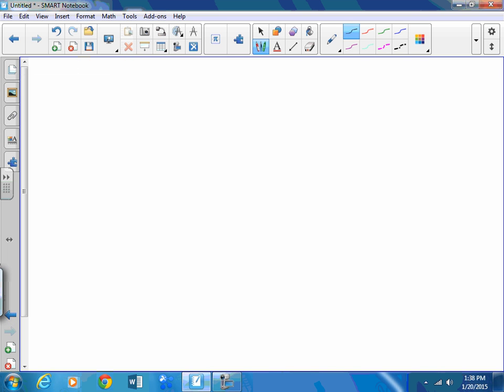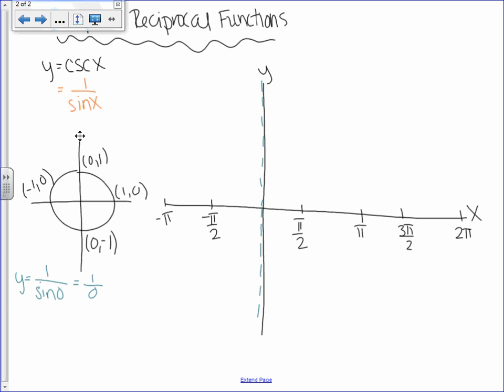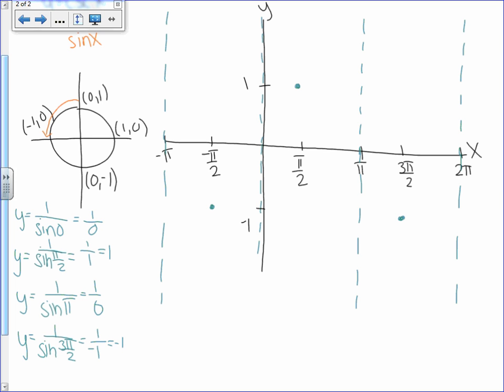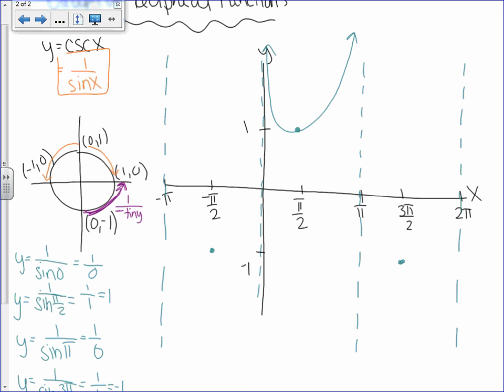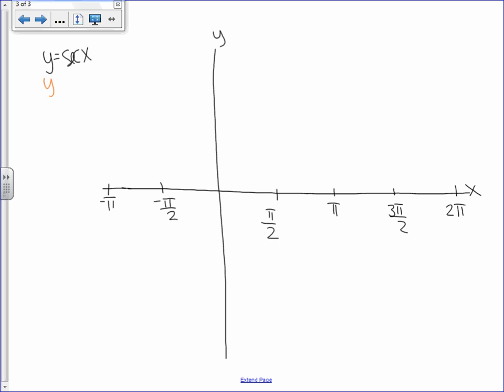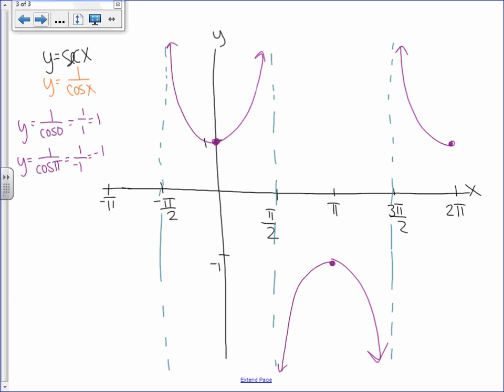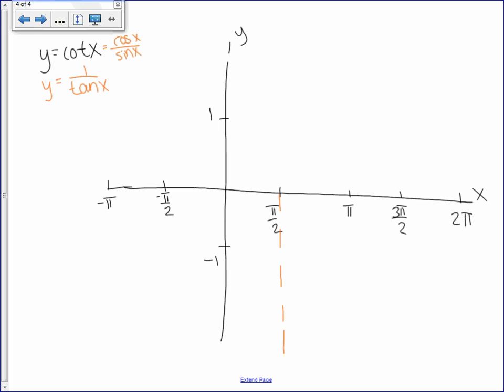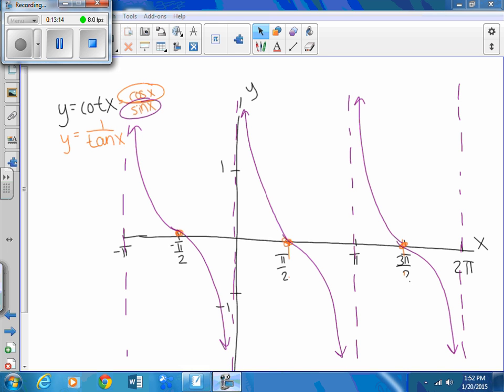graphs of reciprocal functions